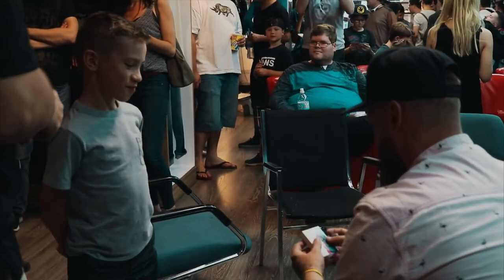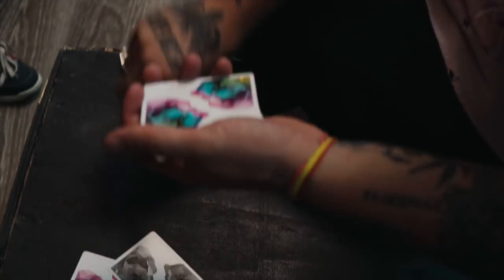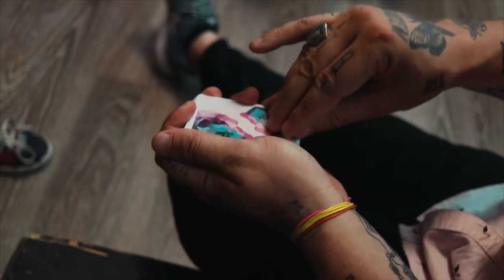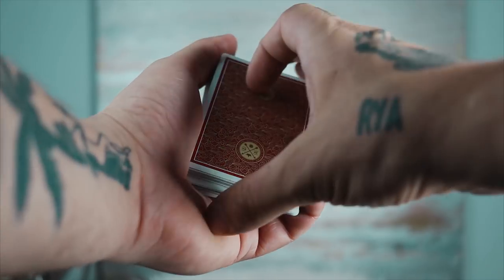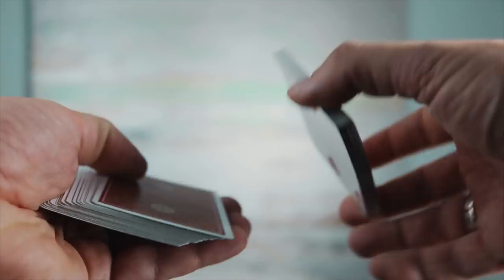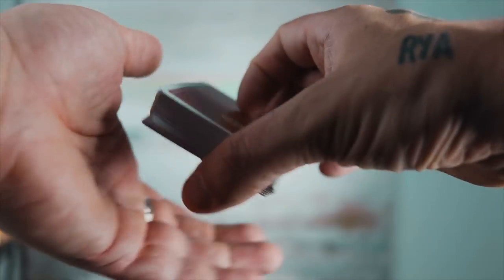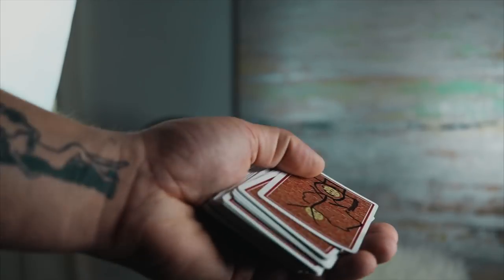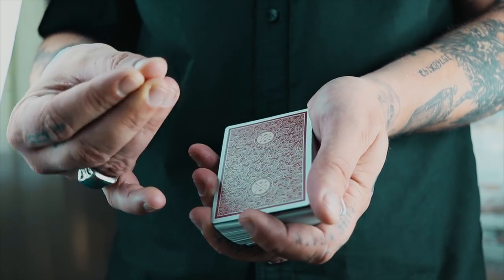The JUMPING SIGNATURE card trick - Explained. (ZERO Set-up!)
YO! Lots of comments on my meet up video were about that Superman card trick. So I thought I'd share that with you today. This is a full card magic routine that does not require much sleight of hand and can be performed with a borrowed deck!

Full Credits to Richard Sanders.

IF YOU WANT TO SEND ME STUFF:

Chris Ramsay
CP 50011 BP. Galeries Des Monts
St-Sauveur, PQ
Canada
J0R 1R0